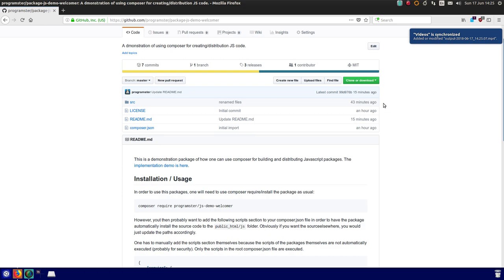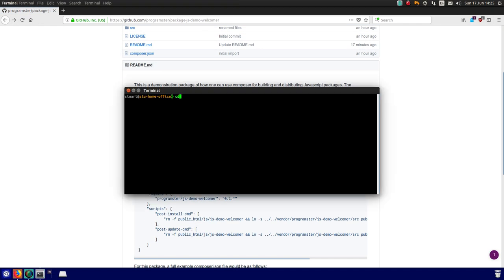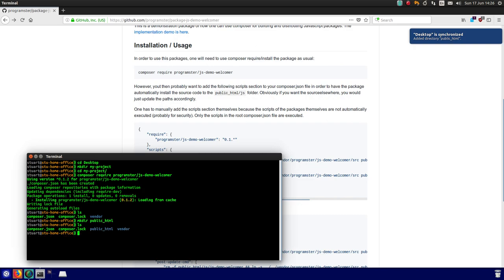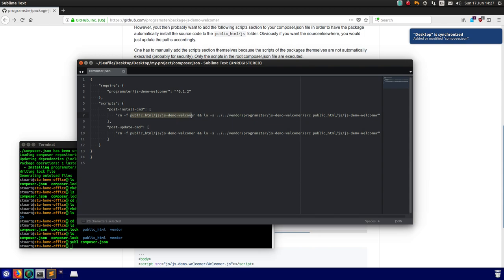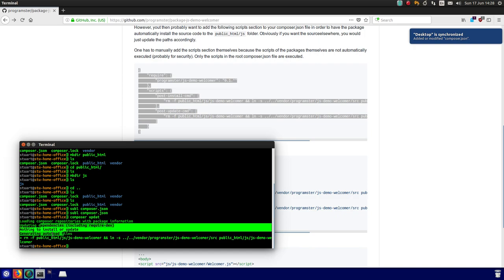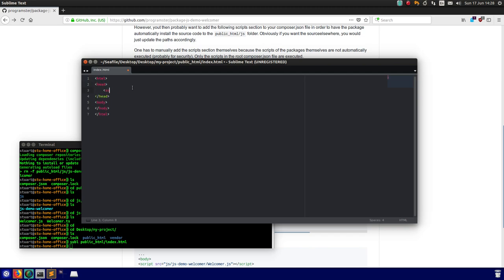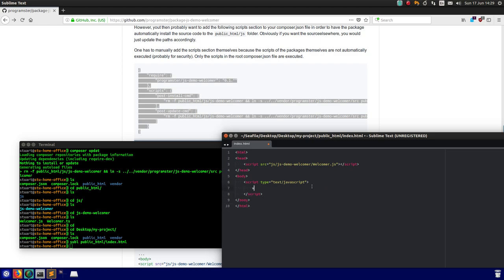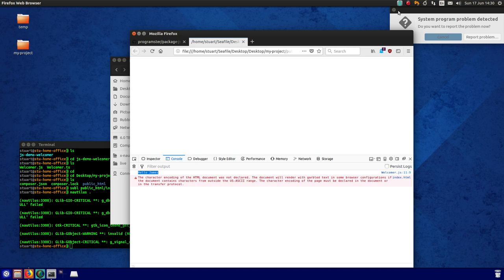Using composer for JS packages